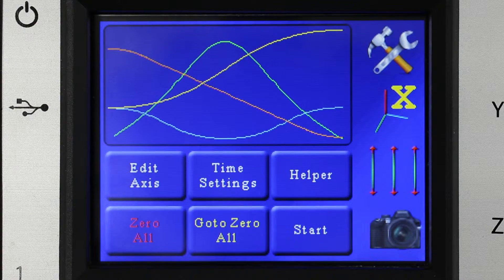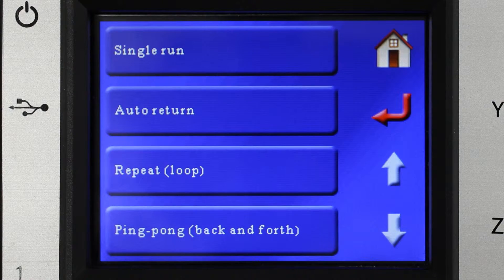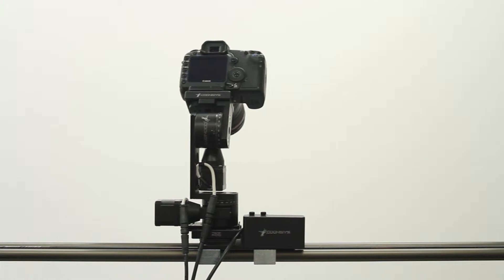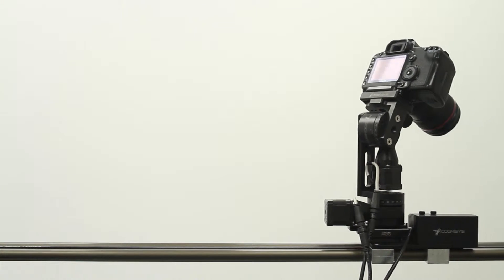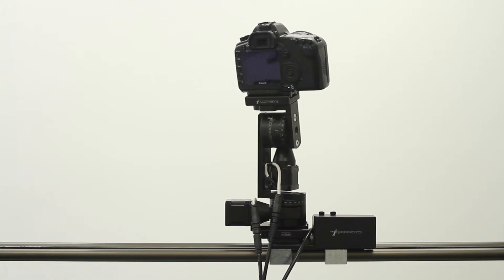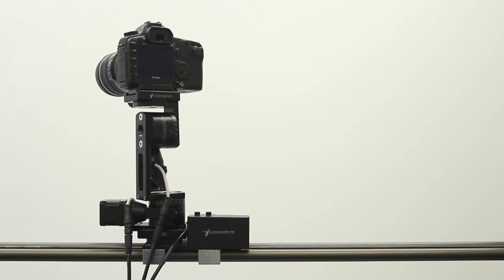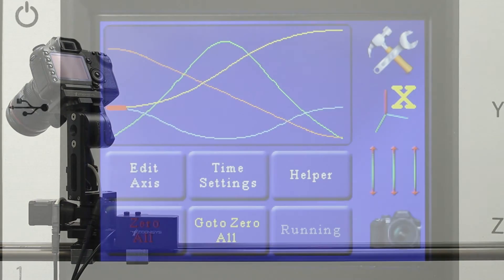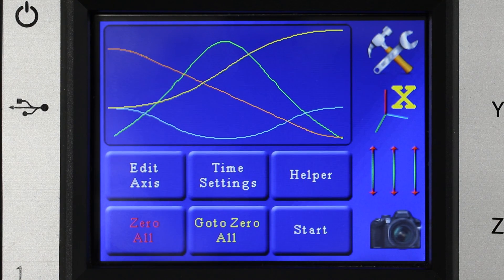Demo: StackShot 3X Motion Repeat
StackShot 3X has tucked away in the settings an option to repeat a motion profile over and over.  Why would you want this?

You can create "interview style" motion of tracking the person back and forth through a move.

Combined with an external trigger, you can run a time-lapsed time-lapse!  (no, that's not a typo!)  If you want to run an 8[hour time-lapse every day, StackShot 3X can reset it's position automatically and then wait for the next run.  It's also useful for triggered photography (combine StackShot 3X with one of our sensors and now you have field-triggered video).

It's also useful for getting several takes of a "busy" scene and then picking the best run out of the sequence.

Some of the features shown in this video require firmware version 1.0.01 or later.  For instructions on updating your firmware, please see: